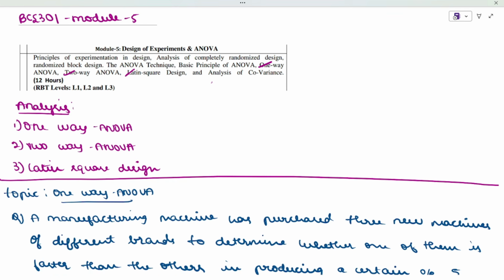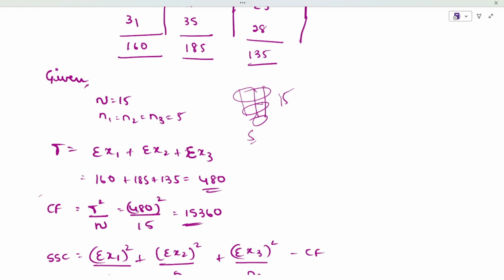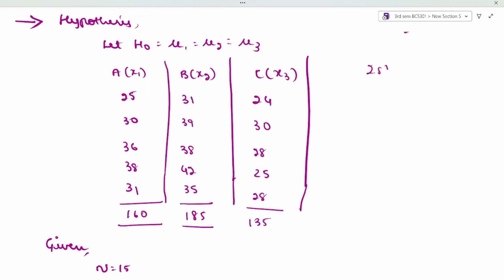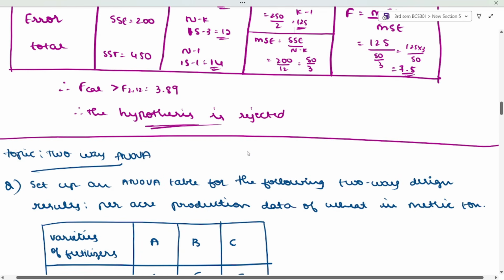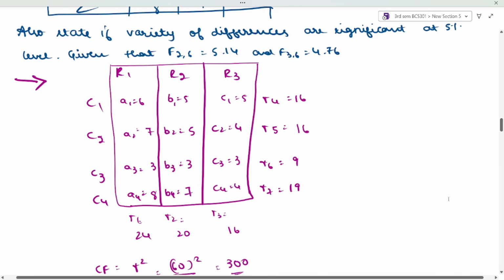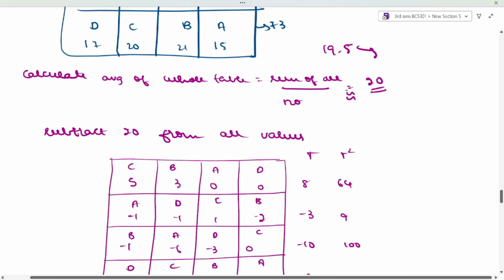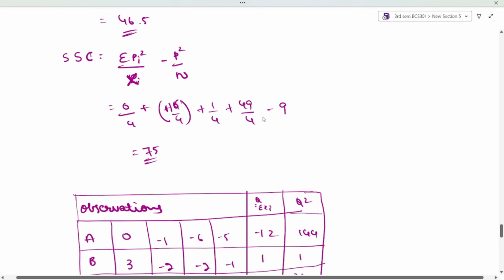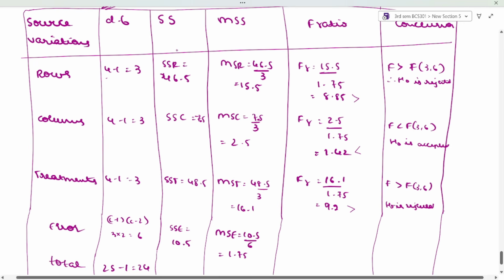📘 BCS301 | Module 5 | Mathematics for CSE | 80+ Marks Scoring 🚀 | VTU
This video covers BCS301 – Mathematics for CSE (Module 5) with complete syllabus explanation in a clear and exam-oriented way.
✨ What you’ll get in this video:
✔️ Full Module 1 syllabus coverage
✔️ Important model paper questions
✔️ Handwritten-style explanations
✔️ VTU exam-focused problems
✔️ Tips for maximum marks (80+ scoring)
This lecture is designed especially for VTU engineering students aiming for high scores in Mathematics. Concepts are explained step-by-step, making it easy even for beginners.
📌 Perfect for:
VTU students
CSE stream
Last-minute revision
Exam preparation
📥 PDFs available